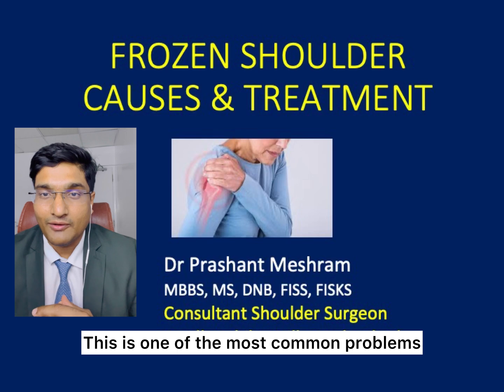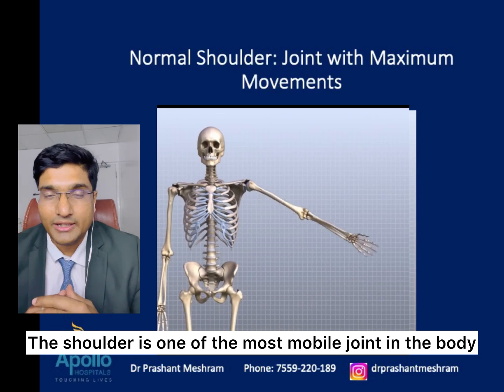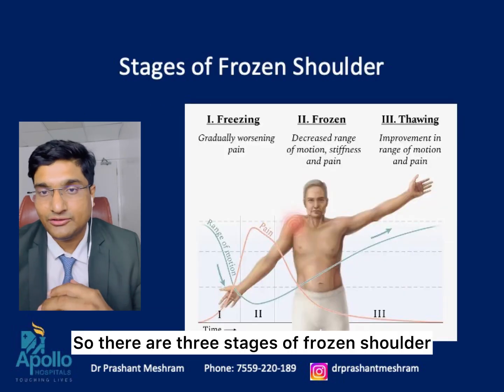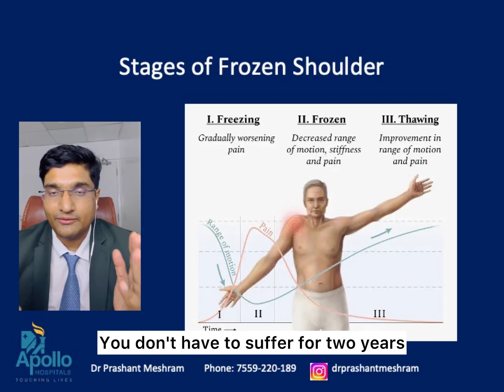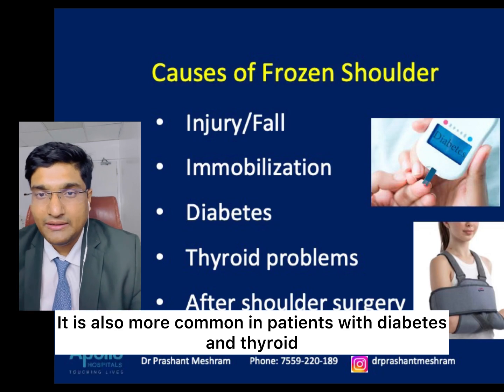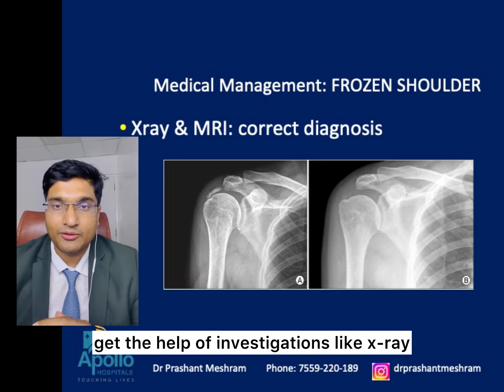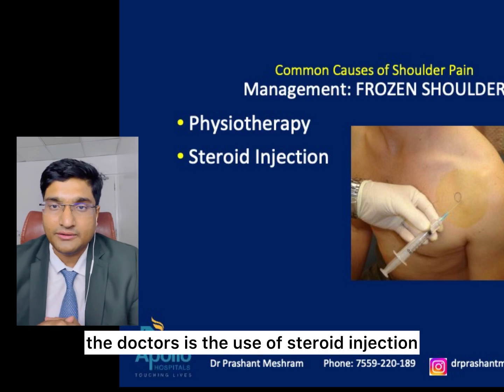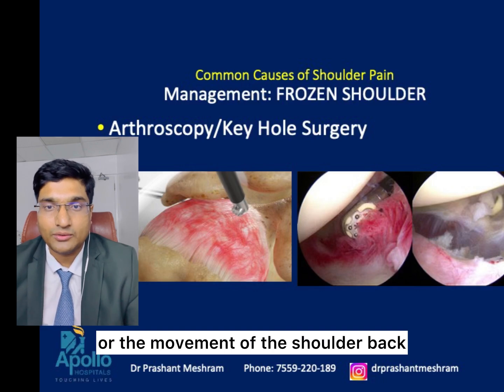Frozen Shoulder Simplified by Dr Prashant Meshram | Consultant Shoulder Surgeon, Hyderabad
Frozen Shoulder: Symptoms, Causes, and Treatments Explained by a Doctor Prashant Meshram.

Welcome! In this video, Dr. Prashant Meshram dives deep into the world of frozen shoulder, also known as adhesive capsulitis.

You'll learn about:

- The key symptoms and stages of frozen shoulder
- Common causes and risk factors
- Effective treatment options and management strategies
- Tips for prevention and maintaining shoulder health

Whether you're experiencing shoulder pain or simply want to learn more, this video provides valuable insights from a medical professional.